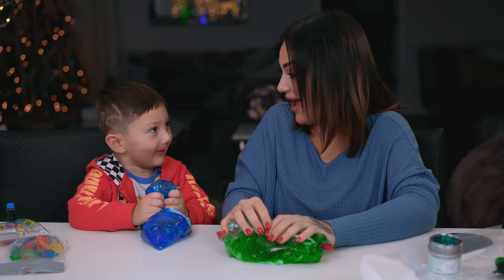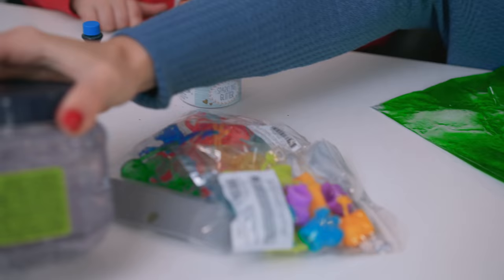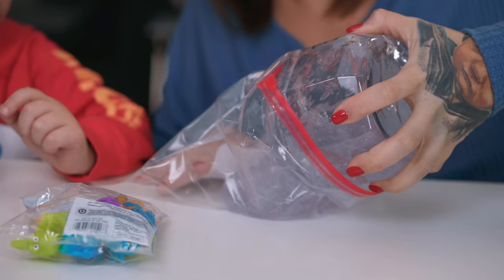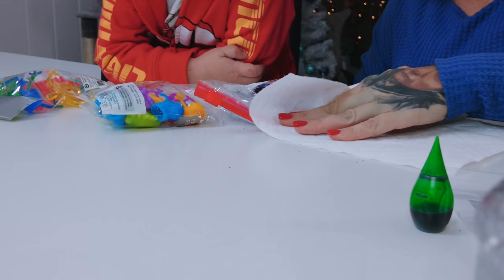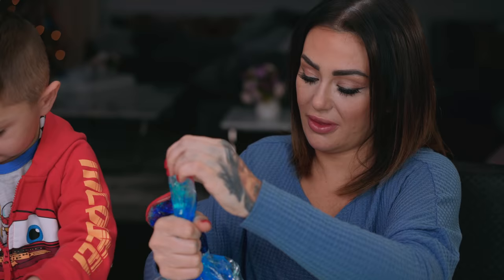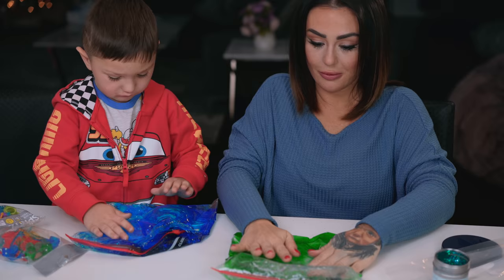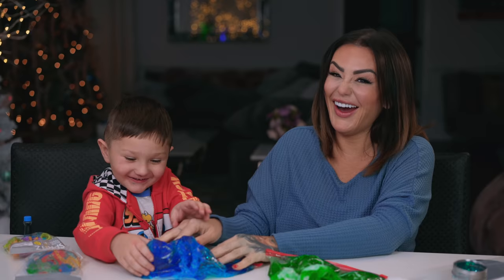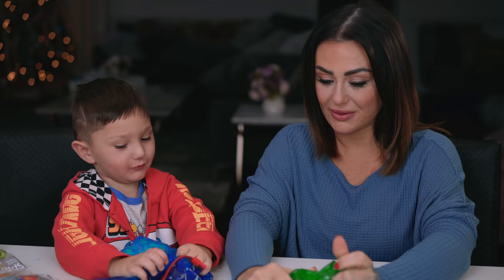SENSORY-FRIENDLY ACTIVITY WITH GREYSON || JWOWW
Hey everyone, welcome back! In today’s video, Greyson and I are making sensory friendly bags using gel, glitter, and food coloring!

Jenni Farley (born February 27, 1985), also known as JWoww, is an American television personality. She first came to prominence as one of the eight main cast members in the MTV reality series Jersey Shore and its spin off Snooki & JWOWW.  She is currently a main cast member of the hit show Jersey Shore: Family Vacation. She has also made several appearances on other shows, such as TNA Impact! and Disaster Date. JWoww also promotes a line of suntanning products with the Australian Gold Company.